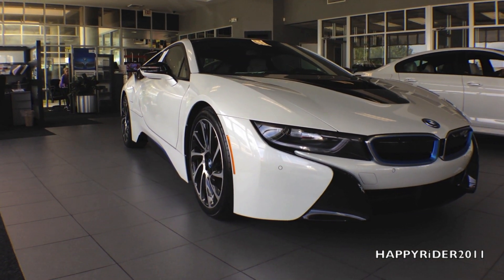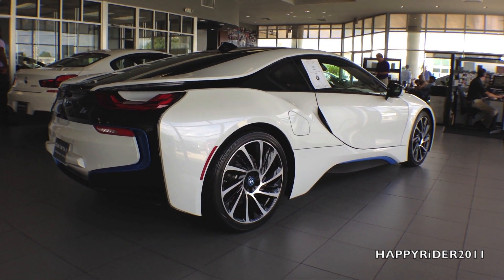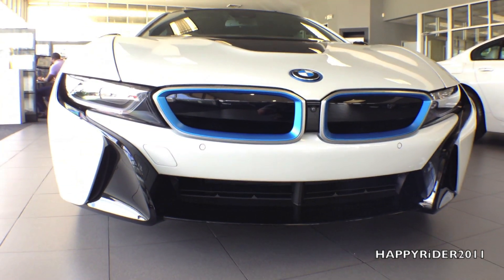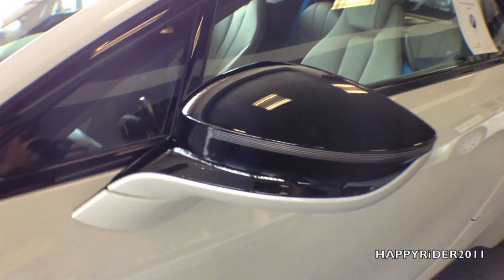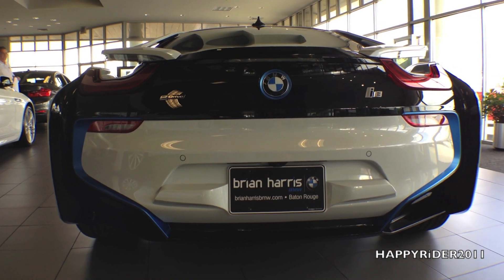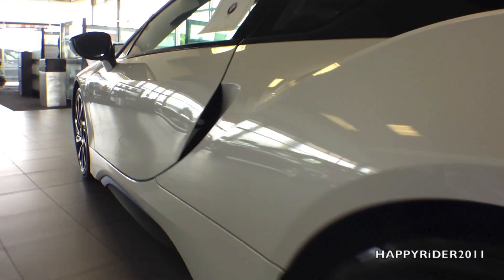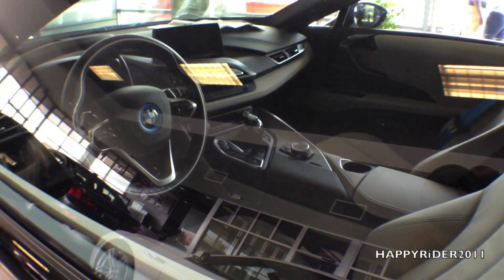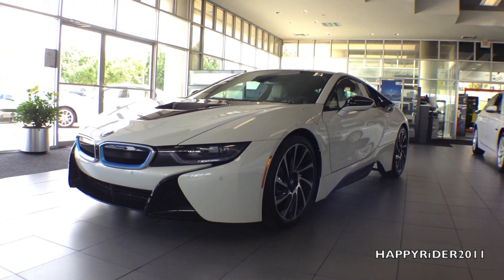2014 BMW i8 Full Review, Exterior & Interior, Pure Impulse Edition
The 2014 BMW i8 Color we're looking at in this video is called Crystal White with BMW iBlue and interior is in Carum Spice Grey Leather.

2014 BMW i8 Price: Standard: $135,700
The one Featured in this Video is $149,250